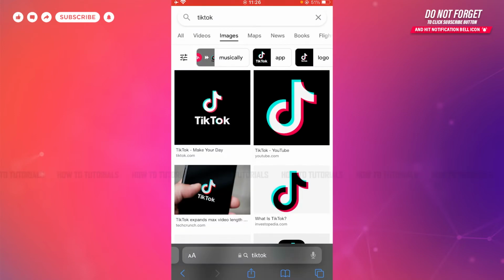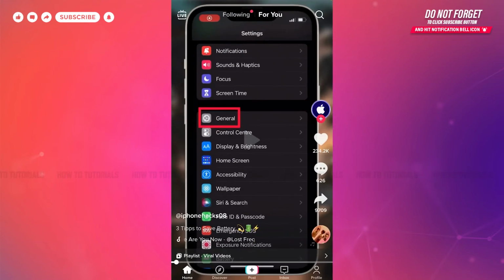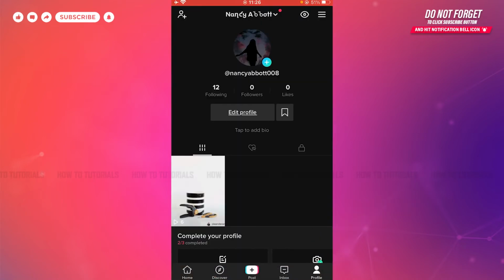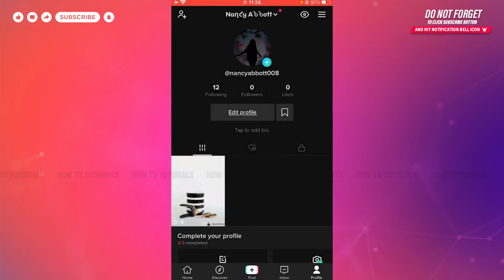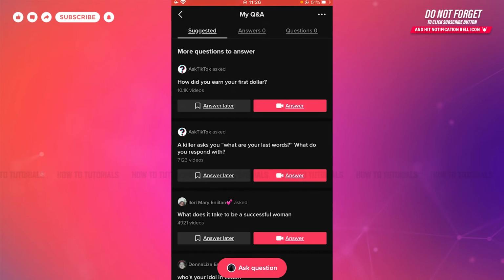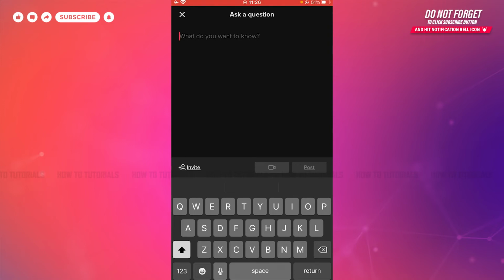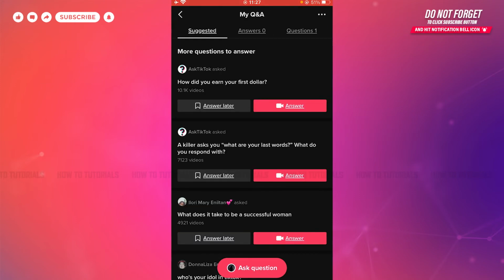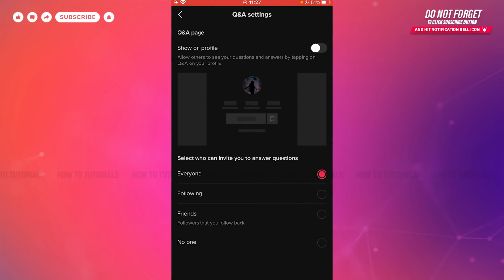How To Add Q&A On TikTok Bio 2022 | Get & Use Q&A Feature In TikTok Account | TikTok App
"How To Add Q&A On TikTok Bio 2022 | Get & Use Q&A Feature In TikTok Account | TikTok App" - A Video Guide by How To Tutorials.

This video guide shows the procedure to add Q&A on Tiktok bio.
Here's the steps:
1. Open Tiktok application.
2. Tap on ‘Profile’.
3. Tap on ‘three horizontal lines’ on top right corner.
4. Tap on ‘Creator Tools’.
If you are a creator profile Tiktok will provide a option of adding Q&A.